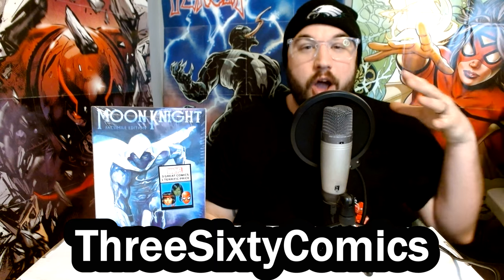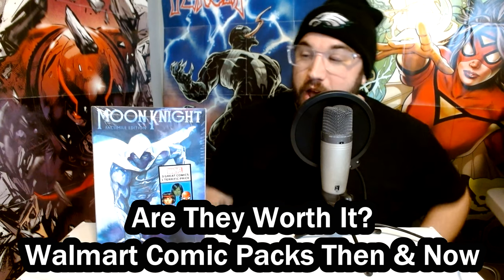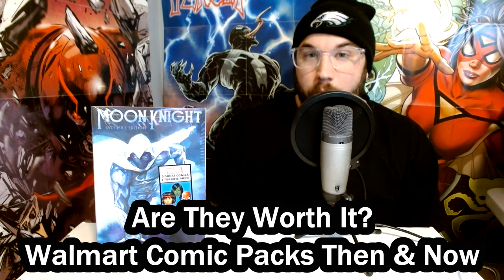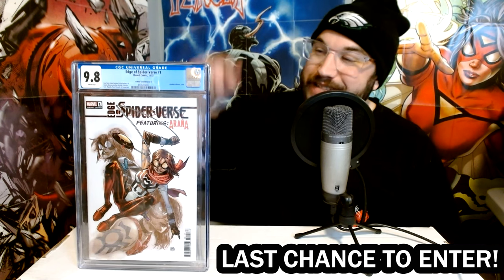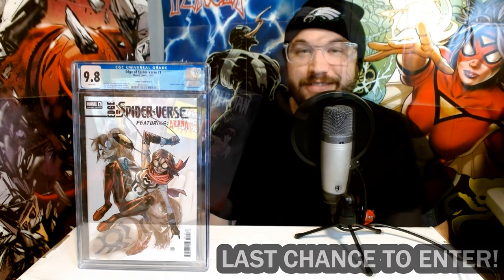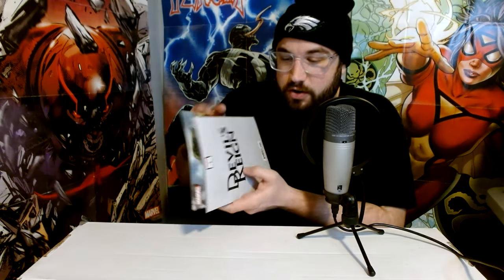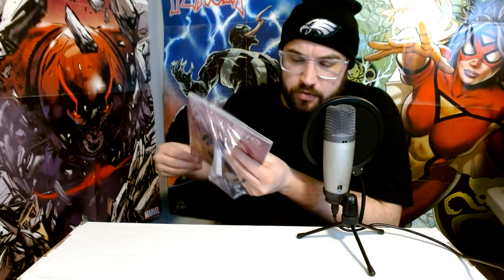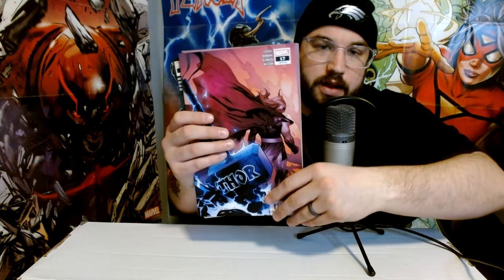UNBOXING: Are WALMART Marvel Comic Book Packs Worth It?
Walmart carries packs of Marvel comics and sells them for less than cover price, but other than the first book, you don't know what you're getting.  Let's take a look at some packs bought last year and this year and see if they are worth it!